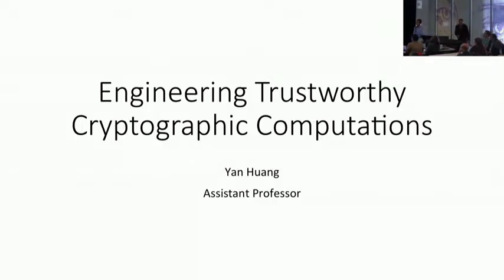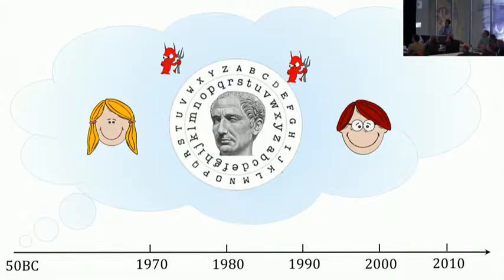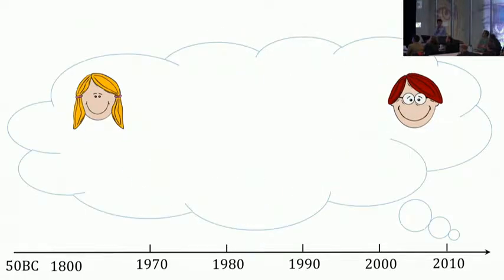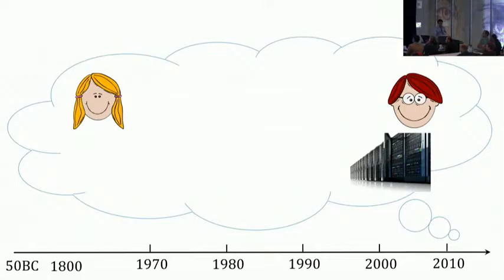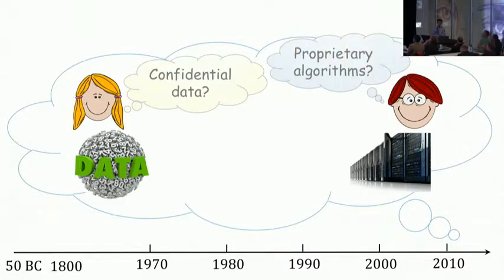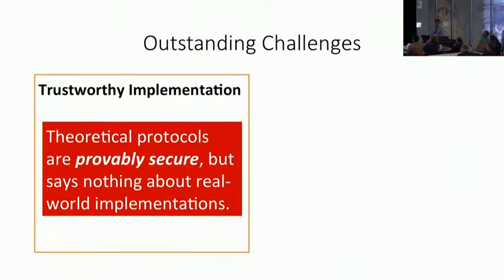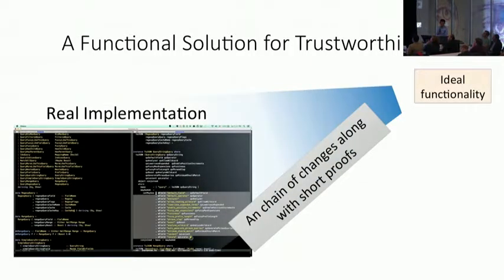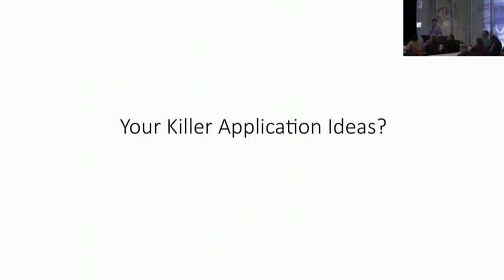Research Horizons 2016: Yan Huang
Engineering Trustworthy Cryptographic Computation